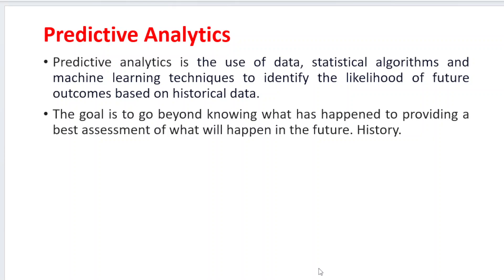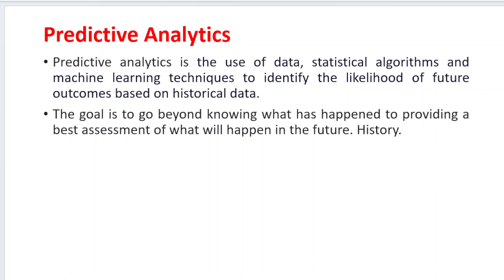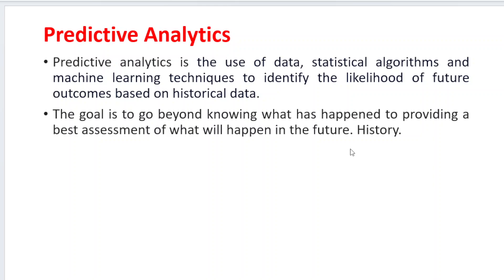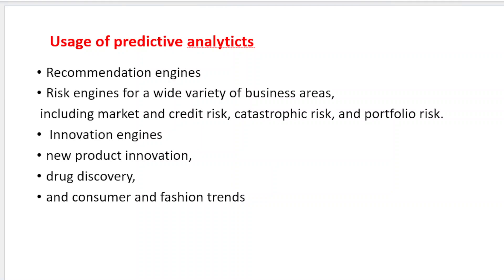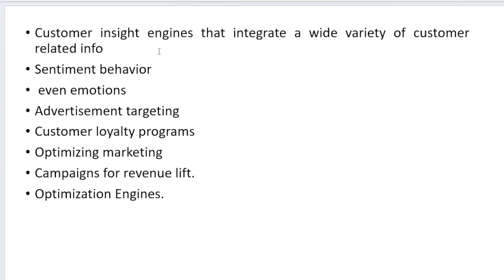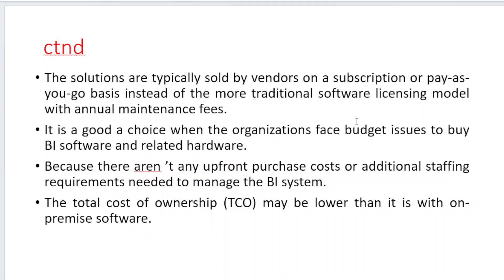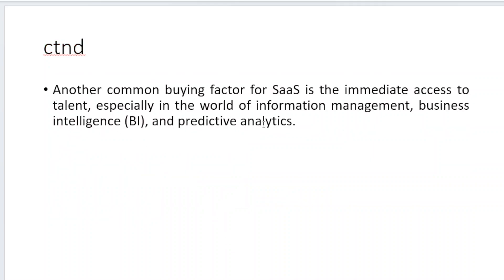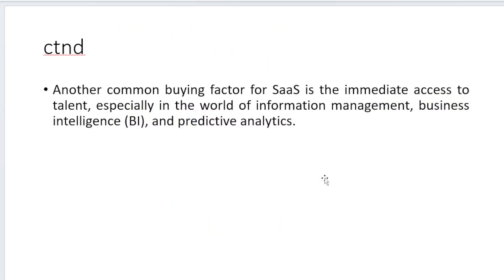Predictive Analyticts in Big Data JNTUH,CSE,DS,AIML Unit 2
prediction bigdata BDA Analyticts predictiveanalyticts in big data#hadoop#cloud#JNTUH#btech